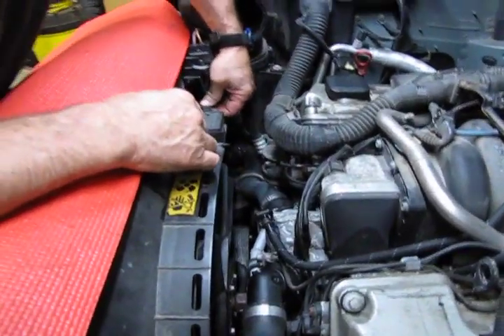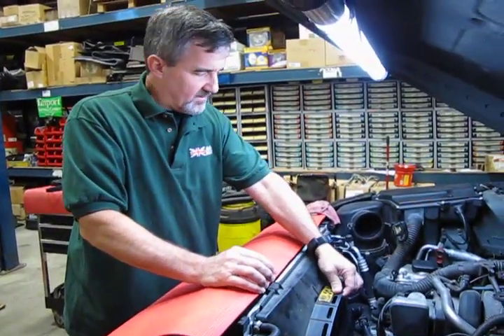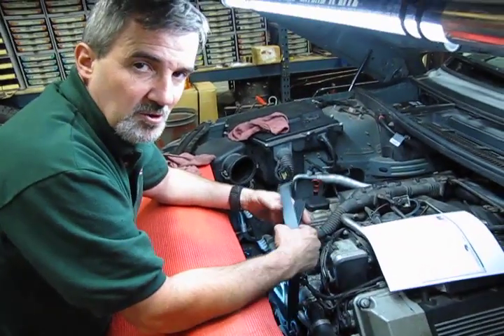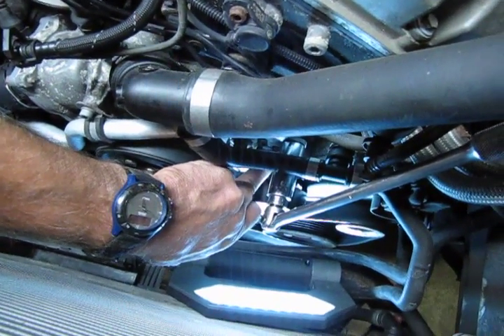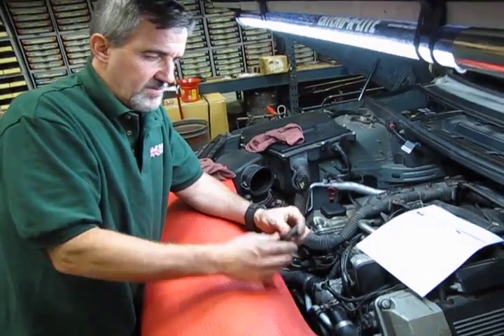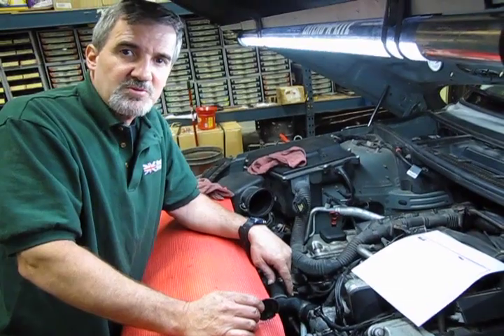Atlantic British Presents: Belts Replacement on Range Rover Full Size 2003-2005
Atlantic British Ltd. Repair & Maintenance Academy How-To Video: Watch Doug, our Land Rover Master Technician, as he takes you through the steps involved in replacing the primary serpentine and secondary tensioner belts for a Range Rover Full Size 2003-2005 (L322). Using our kit # PQS000100SKA ), which includes both belts needed, it is recommended that the belts be replaced every 90,000 miles. Please refer any questions or comments to 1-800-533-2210, or go to live chat